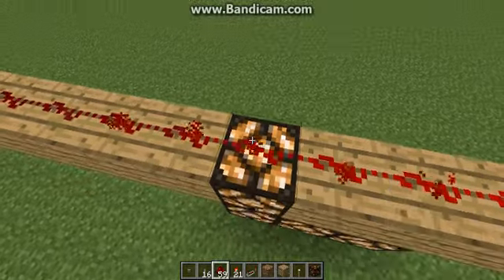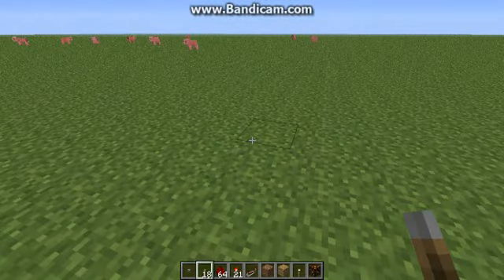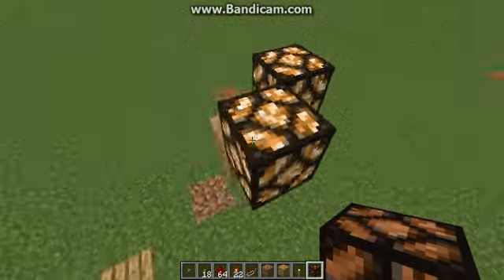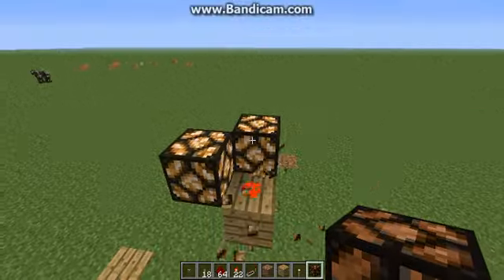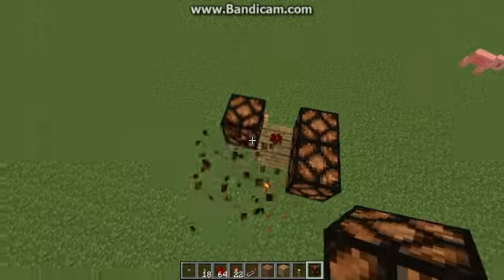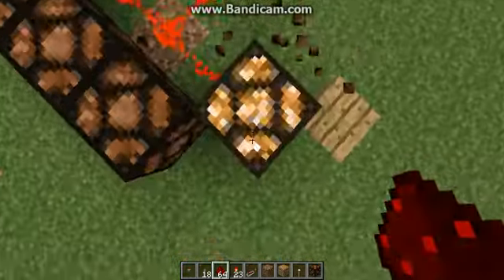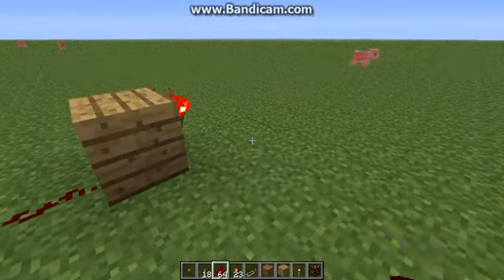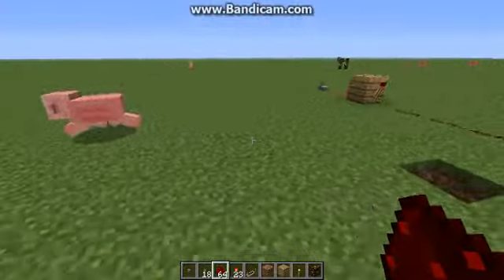TECHNICAL TUESDAY - James Teaches(you) HTMA Redstone Computer w/ Minecraft - Part 3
Watch and listen to me create and teach you how to create a redstone computer in minecraft while teaching you everything about redstone from the basics to the advanced.